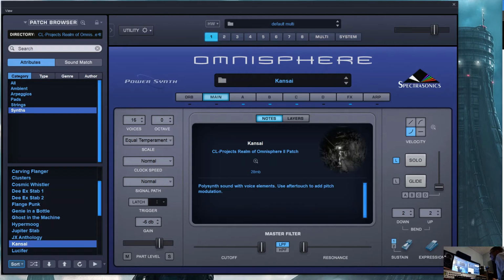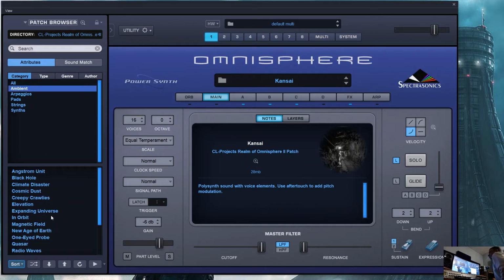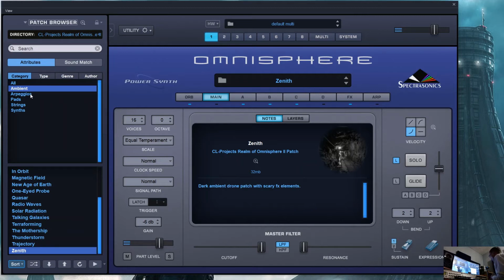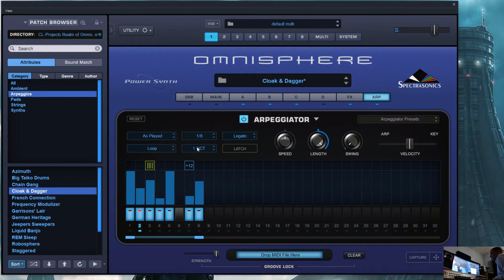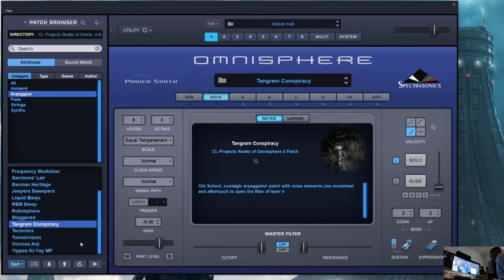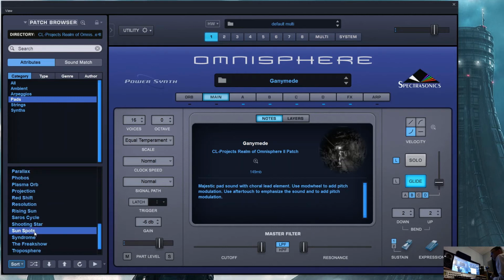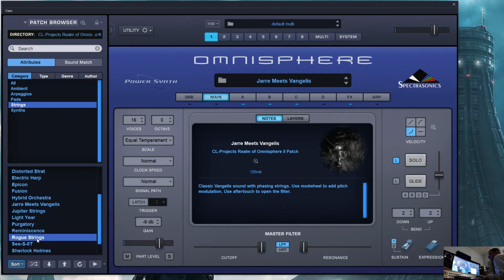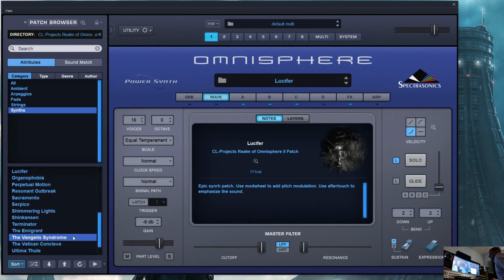CL-Projects Realm of Omnisphere II - Patch Library Review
After a brief break, we take a look at the patch library Realm of Omnisphere ii from the stable of CL-Projects. I take it for a quick spin and give it a once over review selecting certain patches that, for me, stand out.

This patch library is heavily influenced by the style of Jean Michel Jarre, Tangerine Dream and Vangelis. It channels that vintage vibe with a touch of Berlin School thrown in.

For those that have listened to my music, you will immediately know that this library is right in my wheelhouse. As a big fan of these three artists and style of music, patches from this library get used in my music quite a lot.

Next week we will have a demo track using just the sounds from this library.